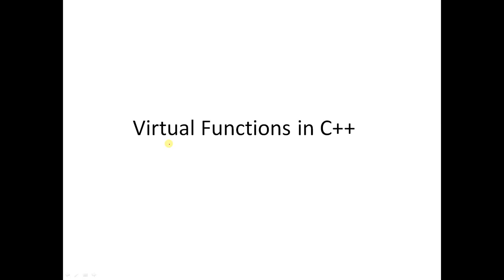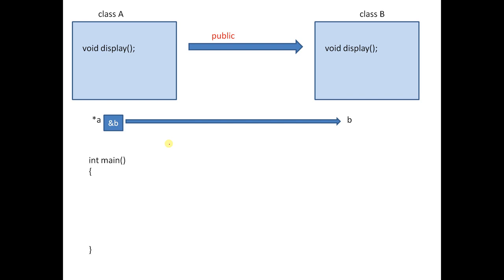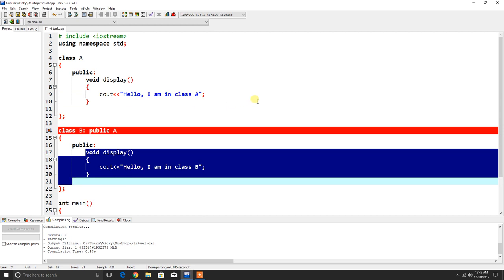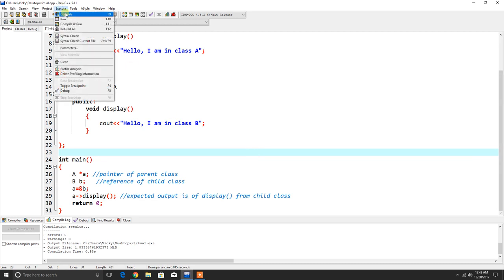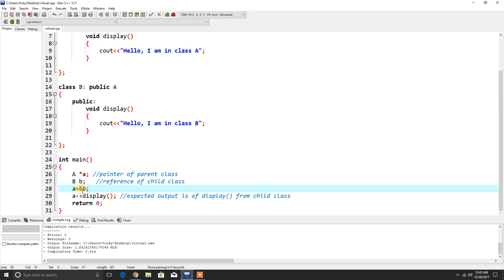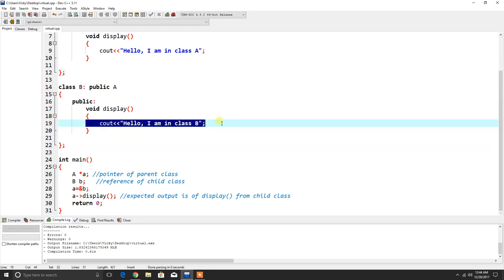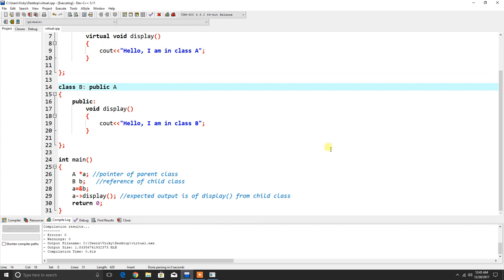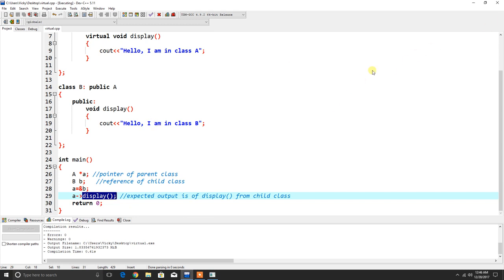virtual function in C++| ISRO |GATE | Campus Interviews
Video contains the concept of early binding and late binding. It also explains virtual function with sample code